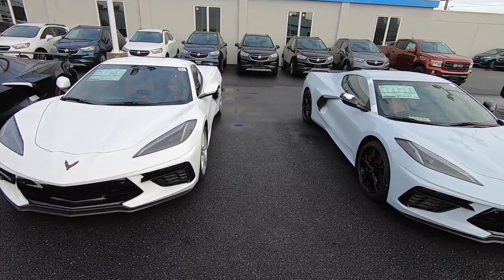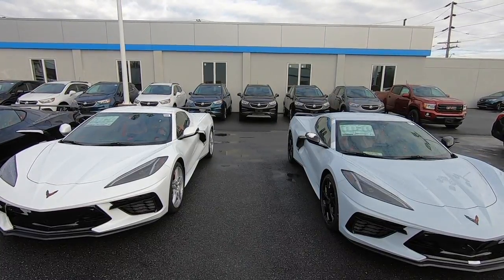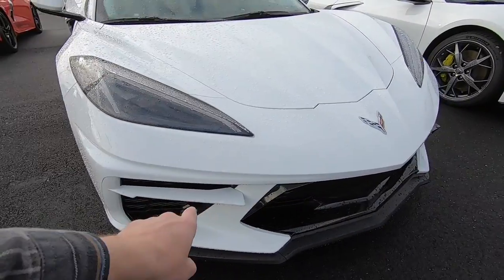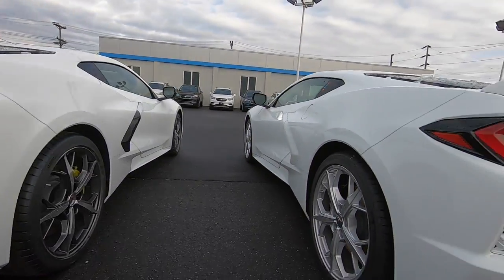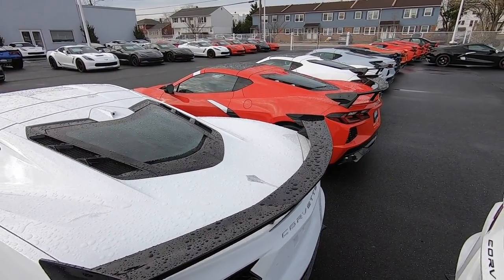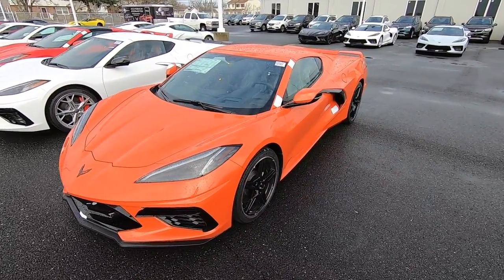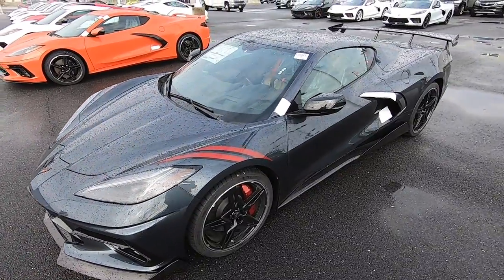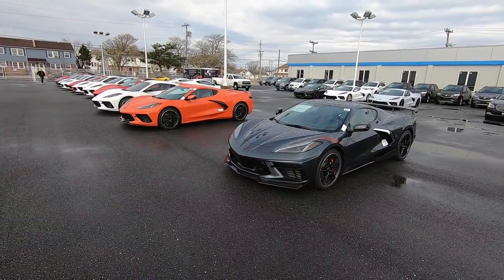The most C8 Corvette's I've seen in one place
This morning I decided to take a ride to south Jersey to the #1 Corvette dealer in the country, Kerbeck, to see what C8 Corvette's they have on the ground. Wow! They had about 20 of them. Red, White, Orange, Gray, Black... The most I've seen in person in one place. It was cool to see the different combinations that people built. I especially liked the one white C8 Corvette that had the body color accent package. I like that look and would order mine that way... If I was buying one 😉 Maybe if this Youtube Channel takes off in the future I'll be driving a C8 Z06 Convertible!